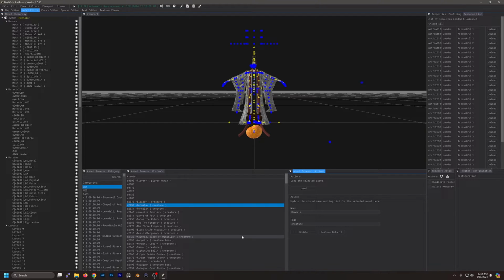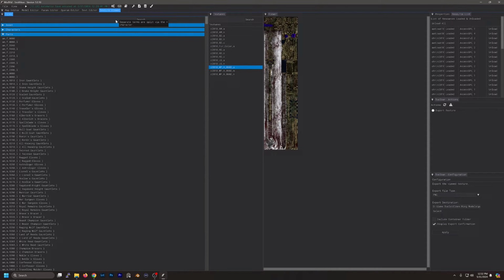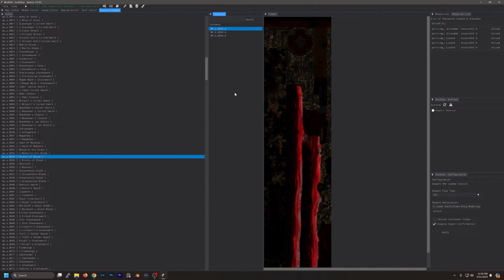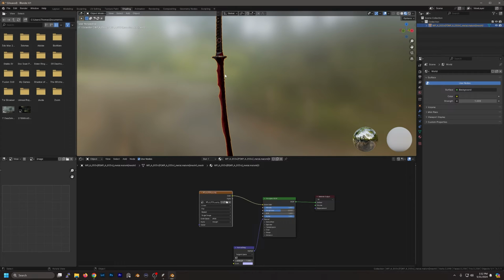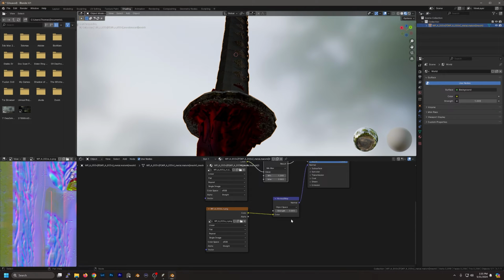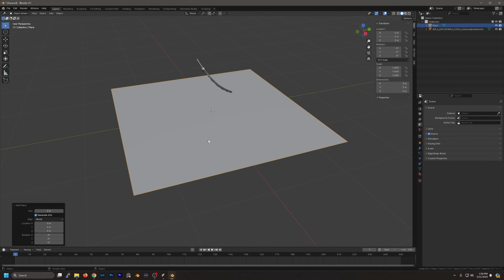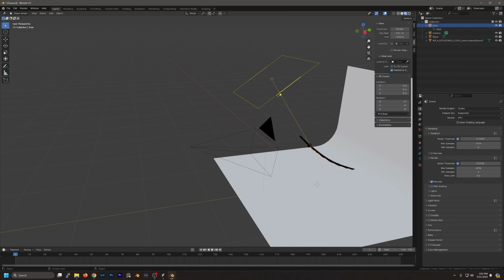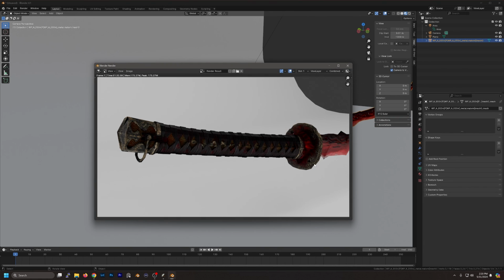How To Export Textures From Elden Ring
In this video I will show you how to export textures for Elden Ring and import them into Blender using Smithbox. I will be demoing the absolutely iconic Rivers of Blood Katana.

Chapters:
00:00 Intro
00:05 Smithbox Settings
00:30 Explaining Textures
03:00 Rivers of Blood
05:35 Model Import
07:40 Material Import
12:10 Scene Setup
16:36 Render
17:52 Shader Tweaks
18:38 Finale Render